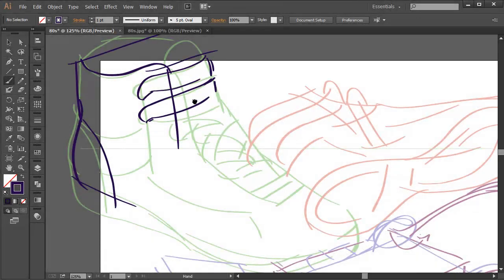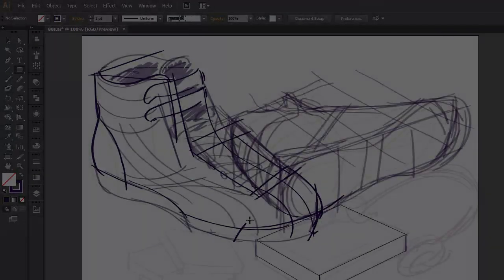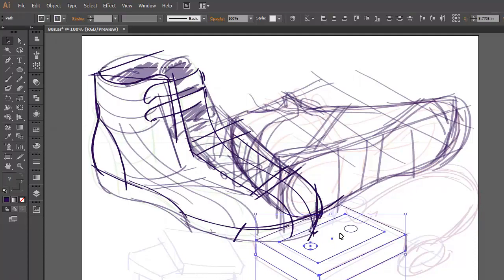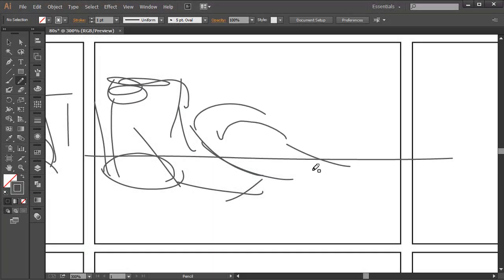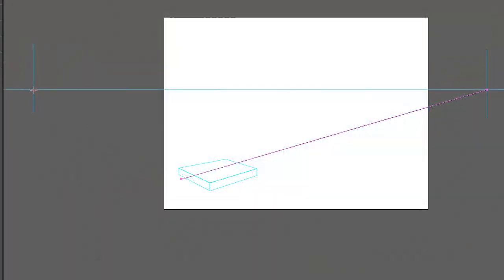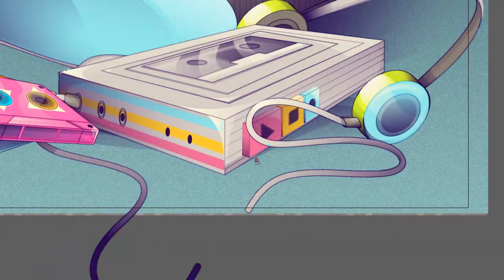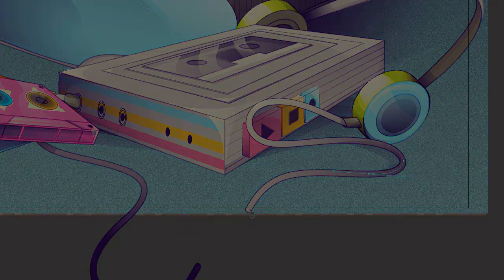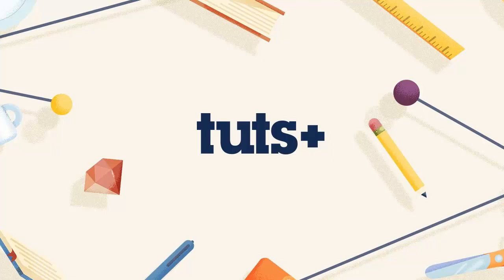Mastering Sketch Design in Illustrator: Welcome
Lesson 1 of 22, a Tuts+ course on Mastering Sketch Design in Illustrator taught by Mary Winkler. Become a Tuts+ member to get access to hundreds of new courses and eBooks!